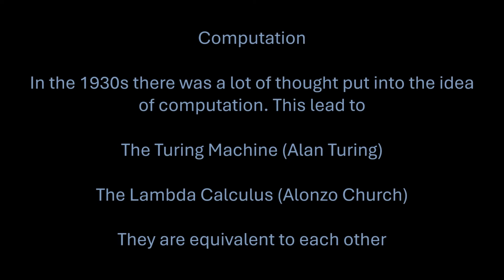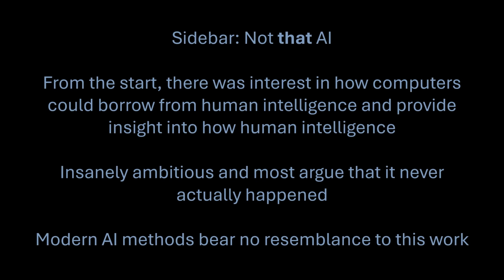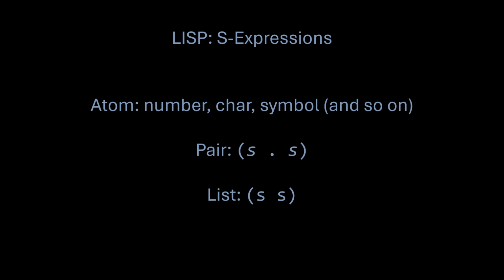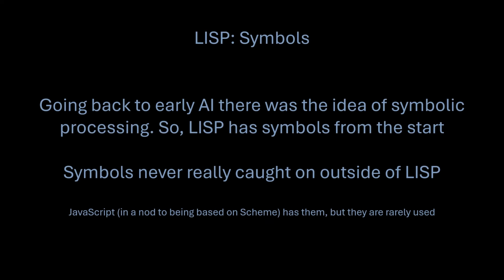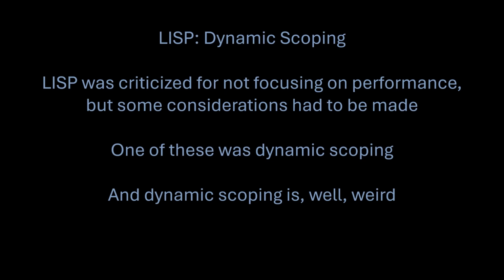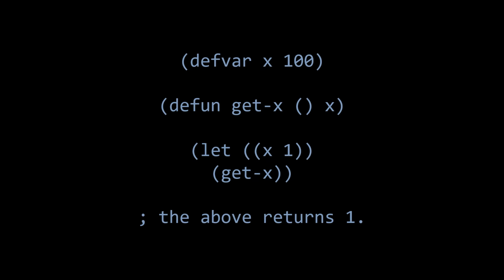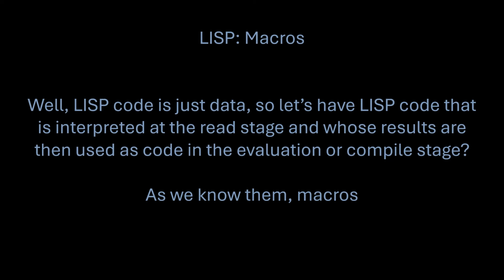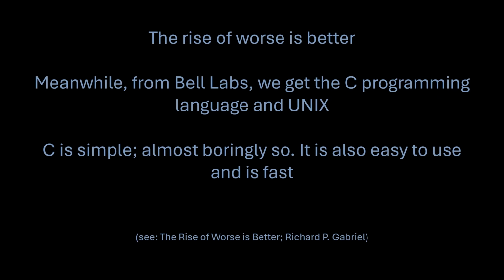A Brief History of the LISP Programming Language (Part One)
This will be broken into a series of videos. There is a lot of history to cover here, and I can't possibly (for many reason) to get to as much of it as I would like nor go into the detail that would like.

You would hardly know it, but LISP seemed to "the language of choice" for a while. What stopped that? Well, watch the video.